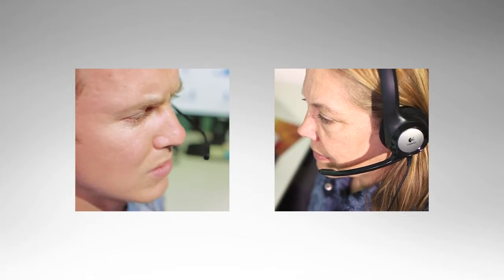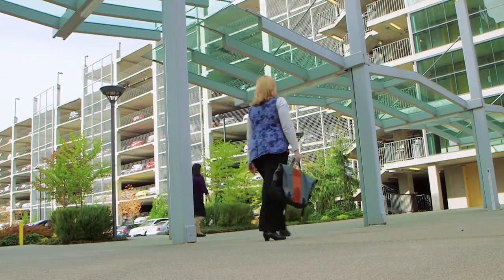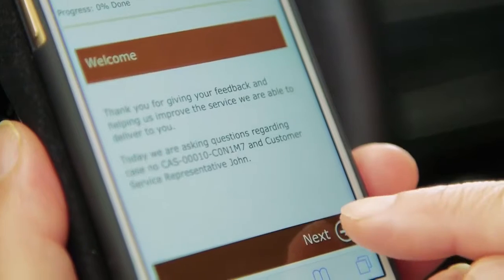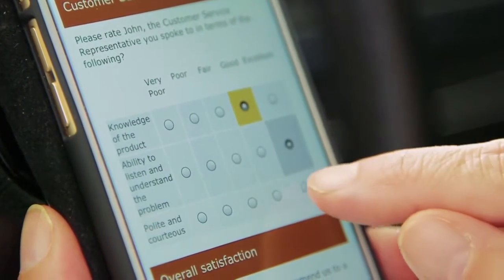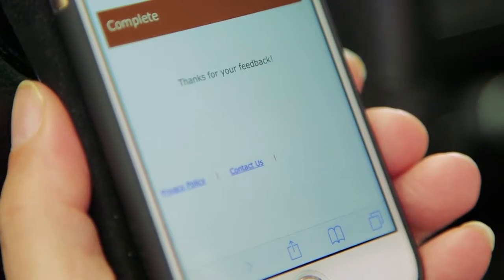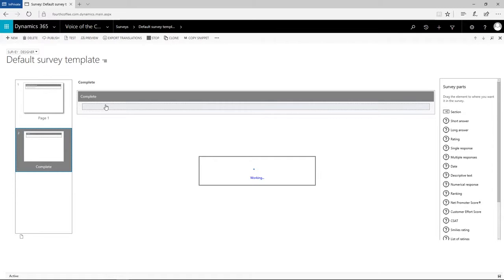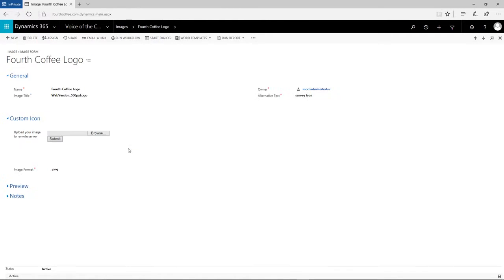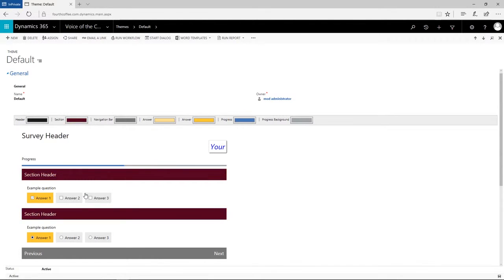How to Create Surveys with Voice of the Customer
Voice of the Customer in Dynamics 365 will help you create automated surveys after a customer interacts with your business. Get valuable customer feedback and make improvements to your products and services to keep your customers happy!